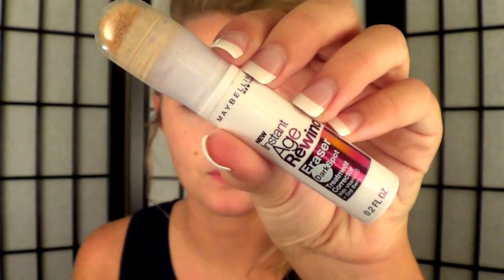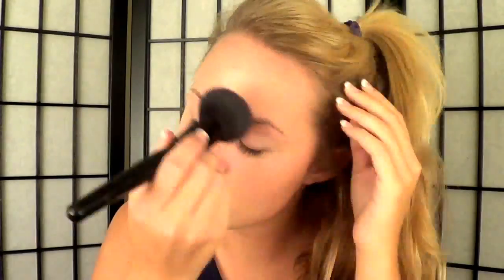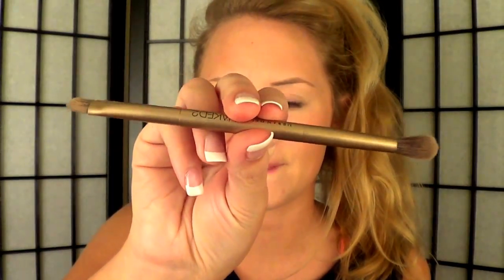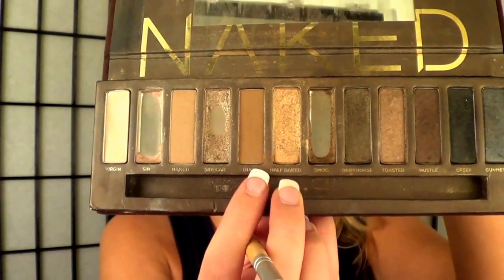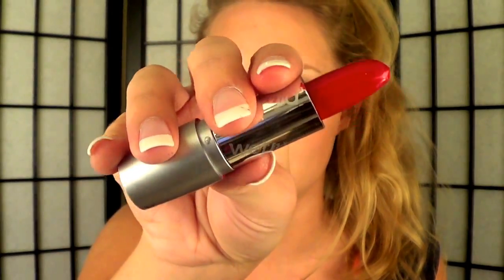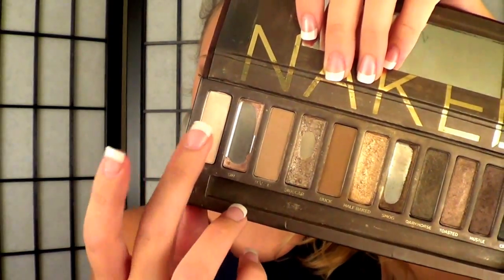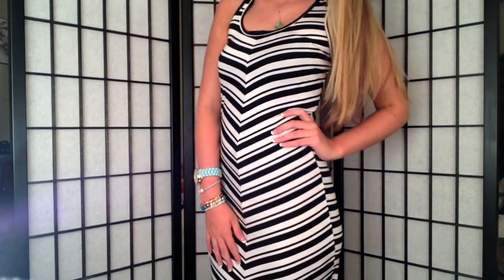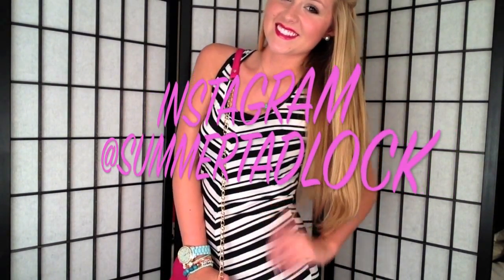Back to School Series: Makeup, Hair & Outfit!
Makeup:
Simple brand moisturizer
Maybeline BB cream in medium
elf brush and bronzer duo
all brushes are "bamboo"
mabeline cream blush in cherry
eyeshadow naked pallette
mascara NYC
lipstick NYC in hot red
Maybeline baby lips

Outfit:
Dress Rue21
bracelets charming charlies or local boutiques
shoes: Black sandals
purse local boutique
necklace local boutique